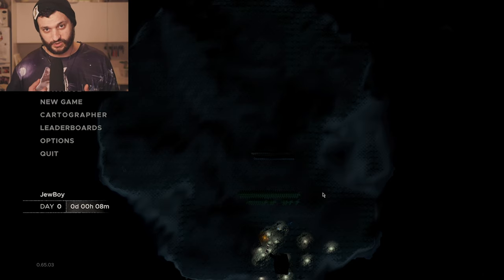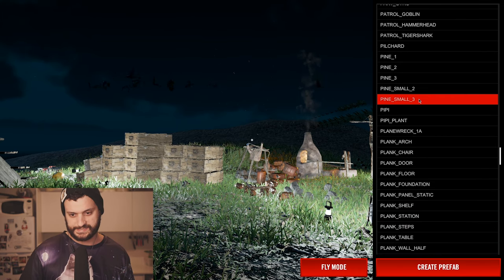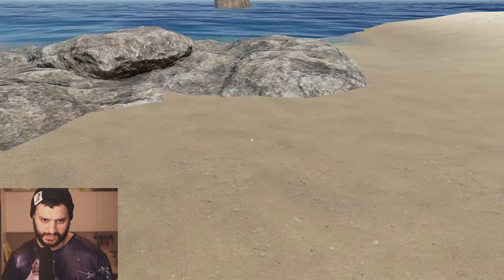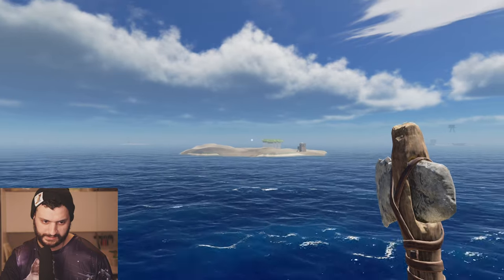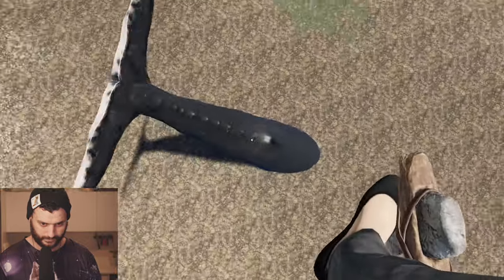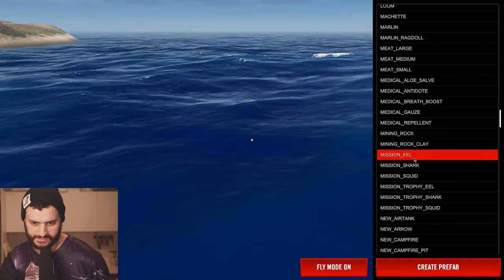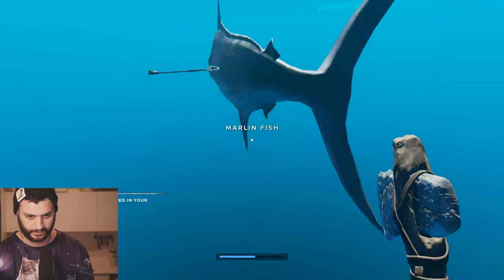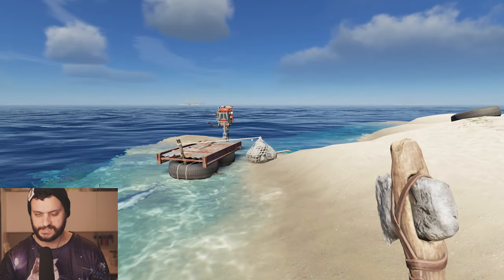Stranded Deep Cheats | NO DOWNLOAD REQUIRED!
copy pasta devtools.testing.console true

Have idea or request for a new video? write a comment! I want to know!

I'm here on YouTube on god's mission!
Drop a comment, say HEY and I will replay!